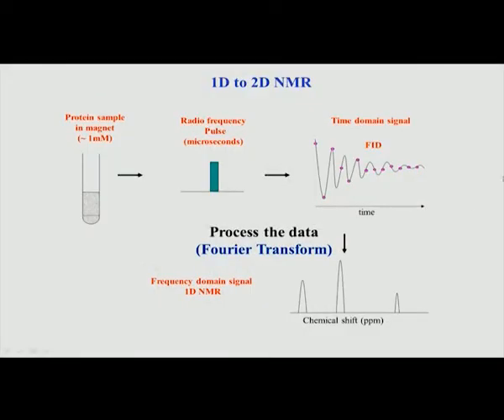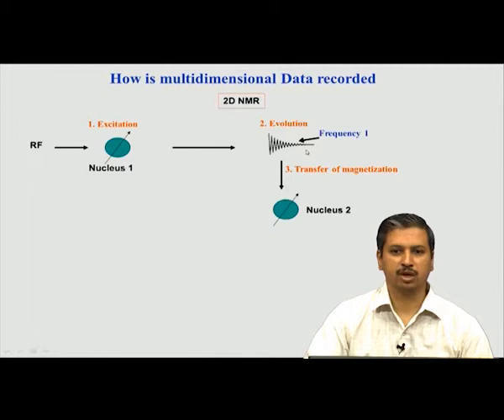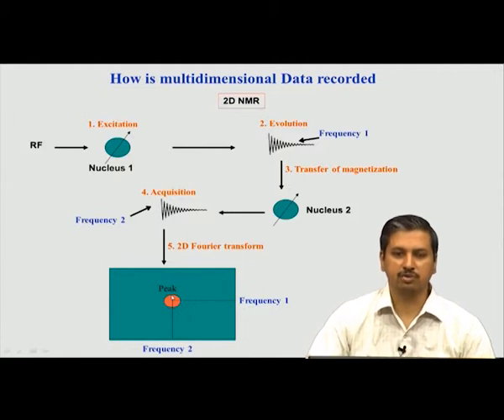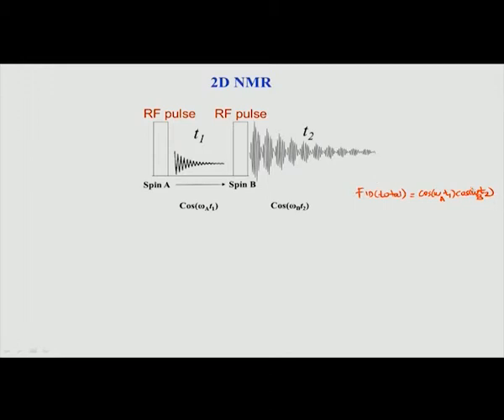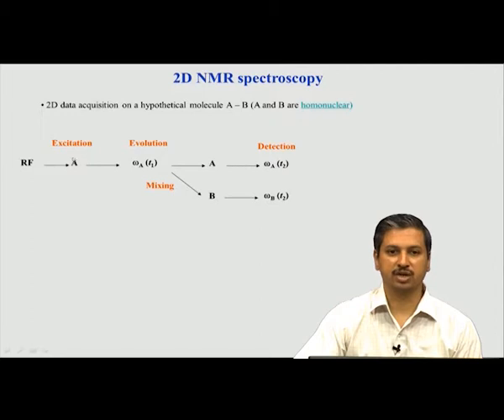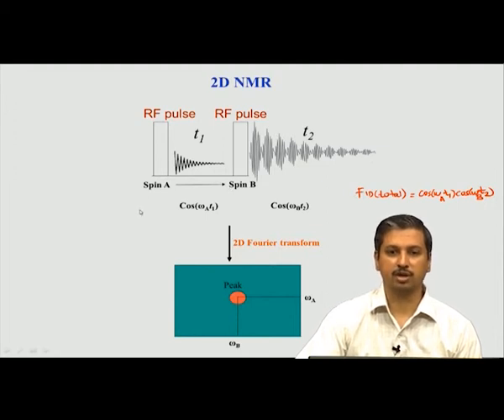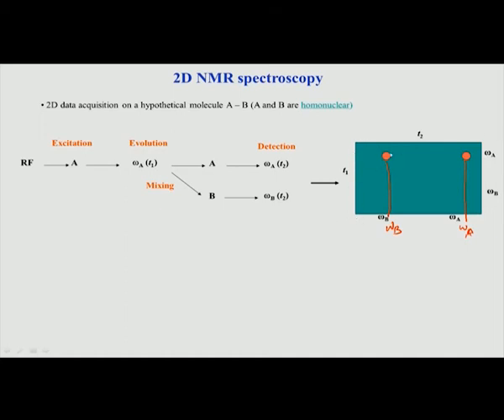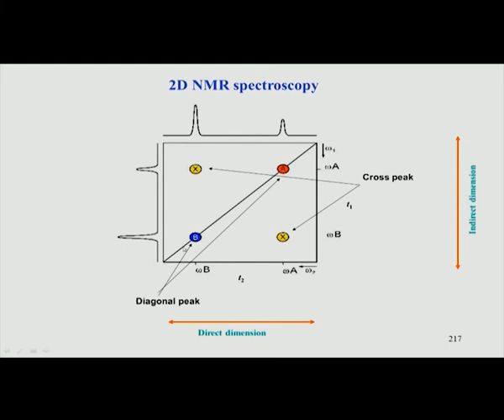Lecture No 22